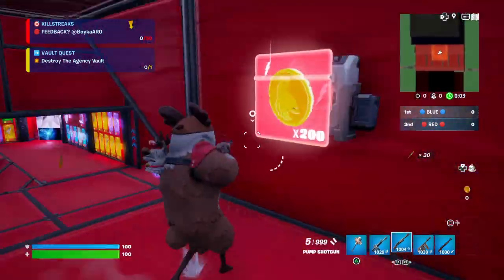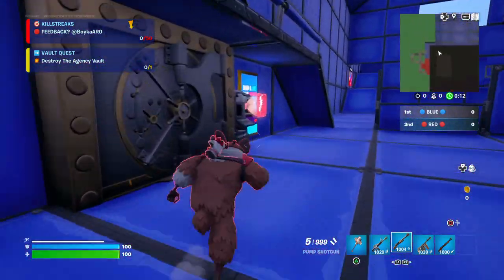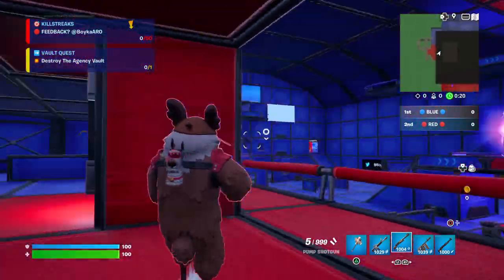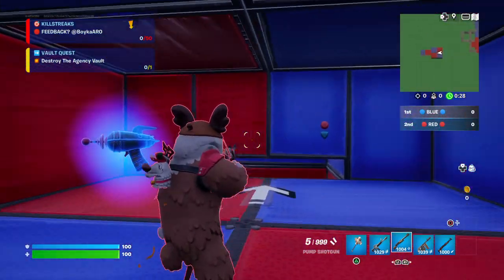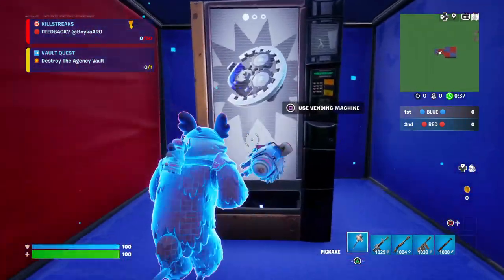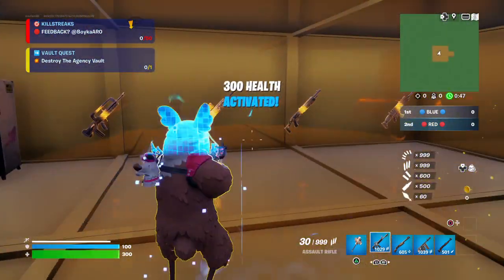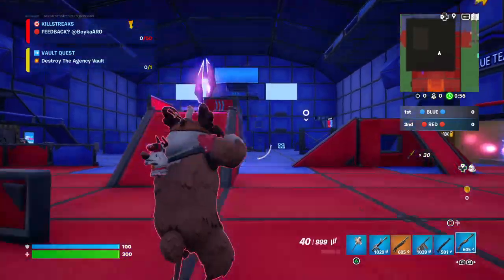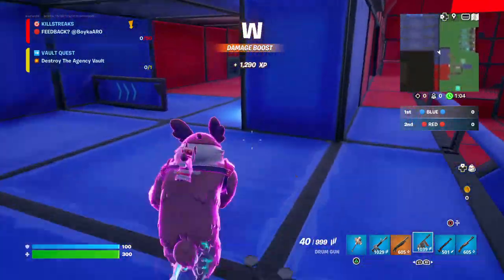Fortnite Red VS Blue l how to open *secret* vault#shorts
use this as an advantage while playing#shortsvideo